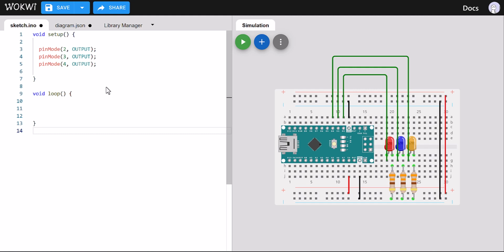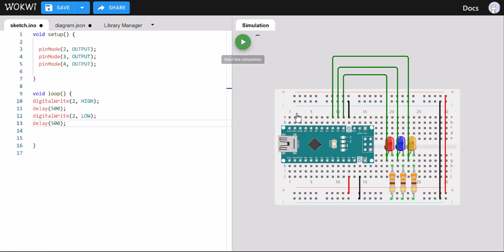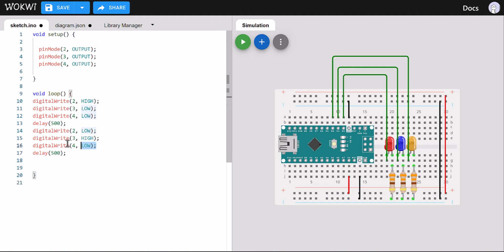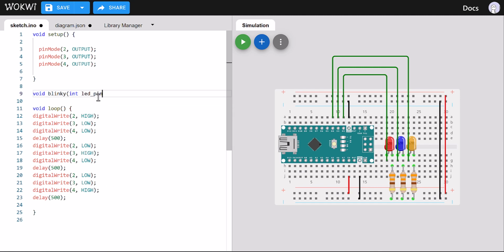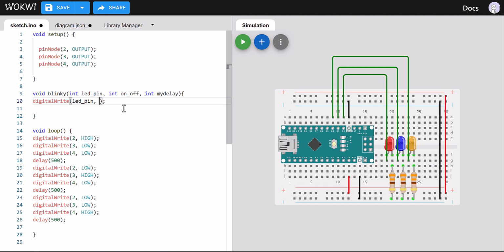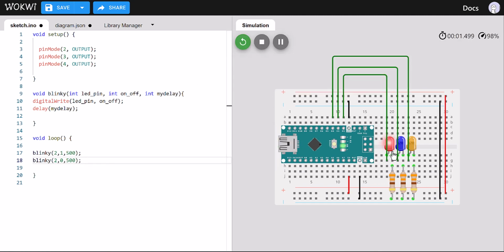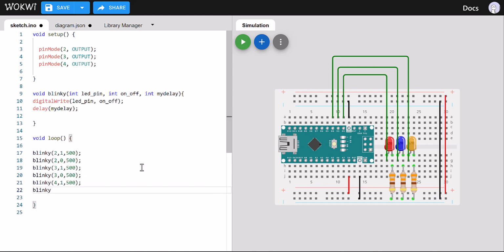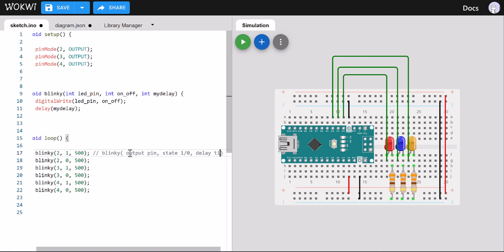Creating simple void function in Arduino using WokWi